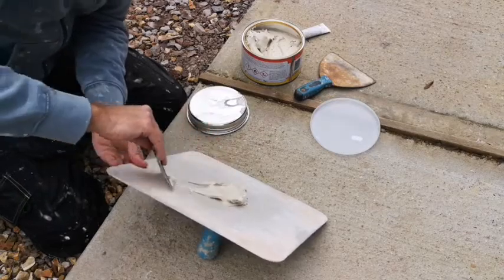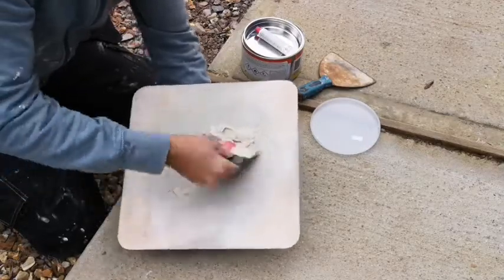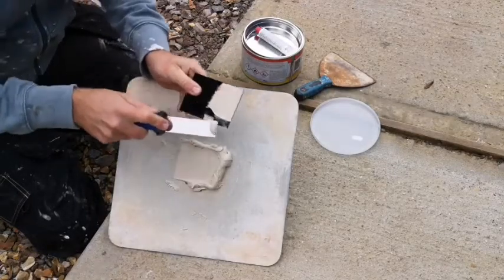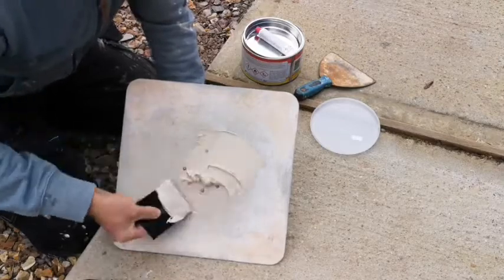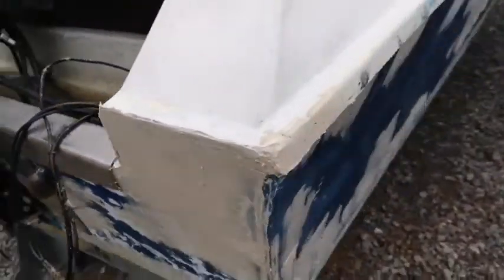Shetland 535 restoration part 2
Hi guys,

This is part 2 of the restoration project on our Shetland 535. Going through the process of filling and where we have got to.

Frugal